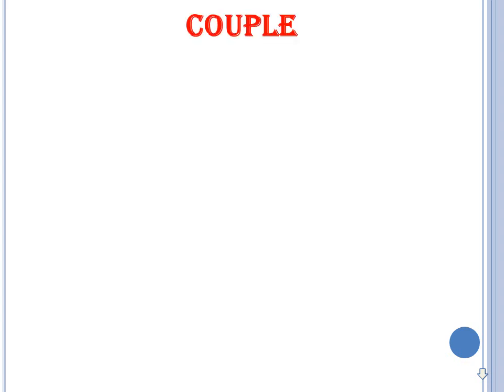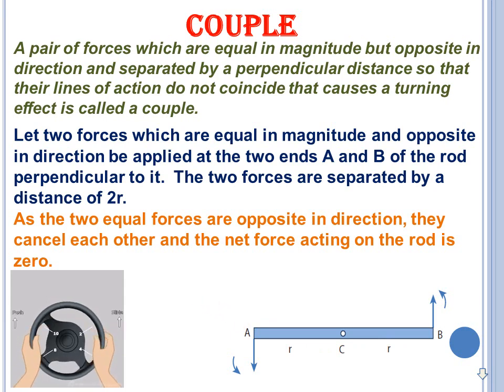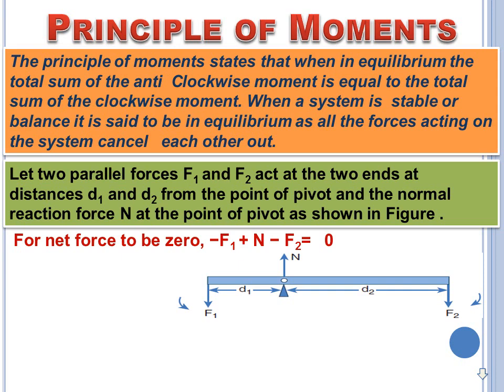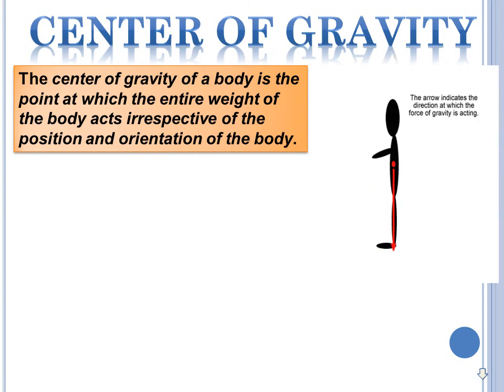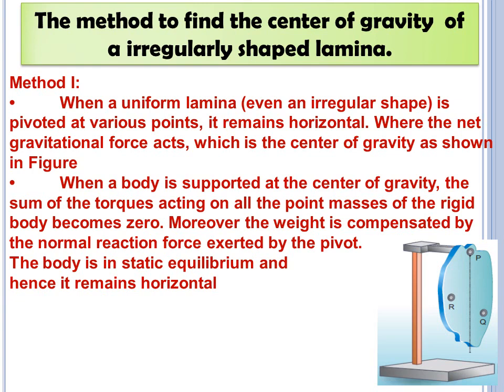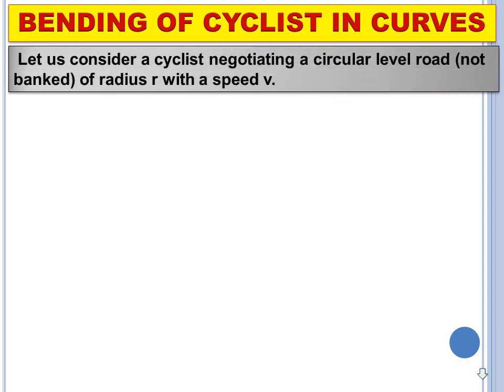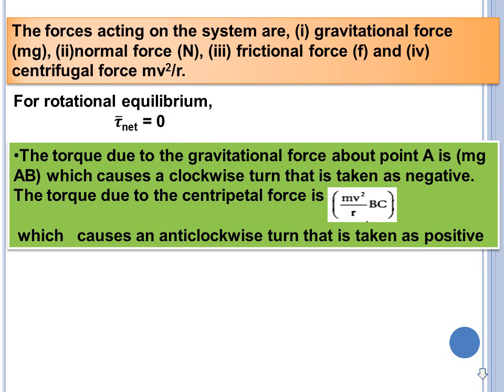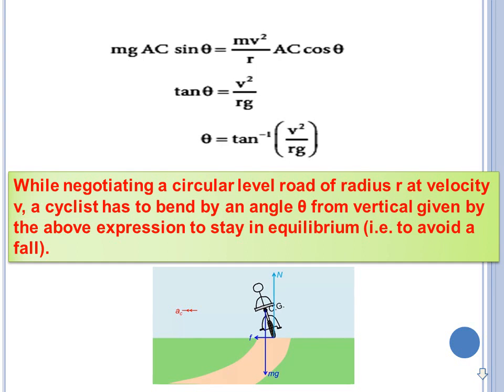MOTION OF SYSTEM OF PARTICLES AND RIGID BODIES 3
Couple
The method to find the center of gravity  of a irregularly shaped lamina
BENDING OF CYCLIST IN CURVES